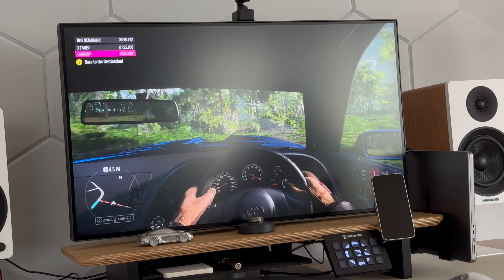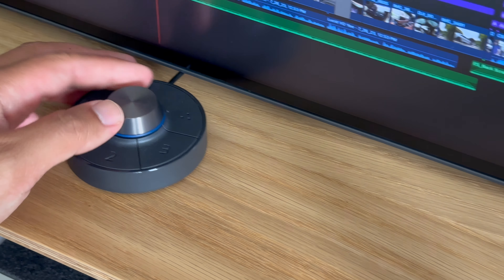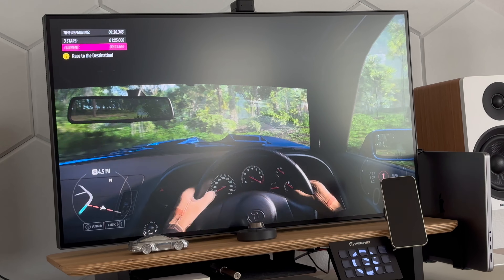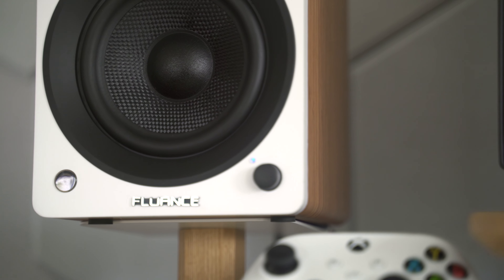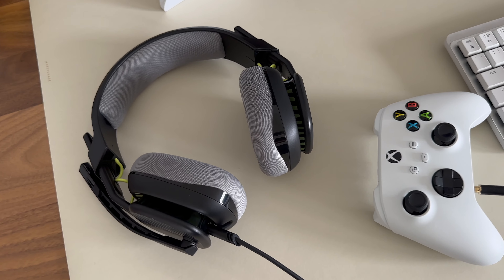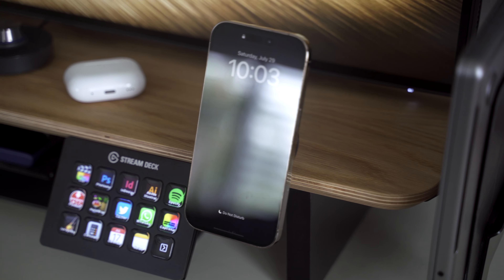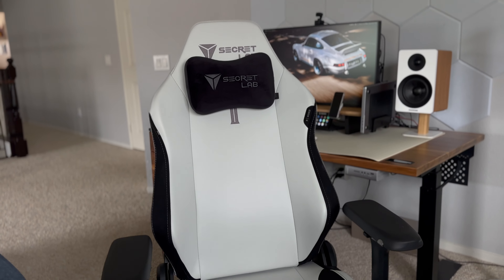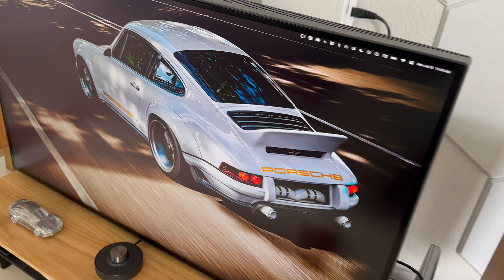My Work & Play Setup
Getting work done and having fun all in one hybrid desk setup. What would you add to this?

Xbox Controller Charger
Xbox Wall Mount
Hexagon Panels
Gaming Headset
Cable Box
Keyboard Rack
Cable Ties
Loom Tubing